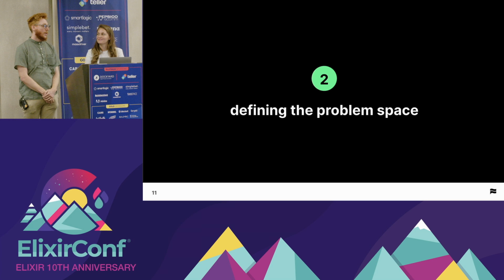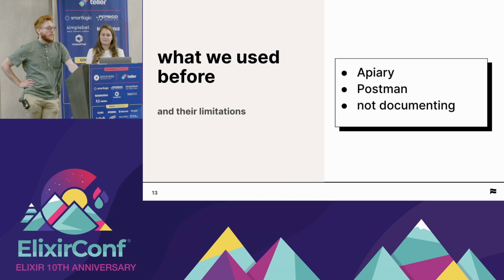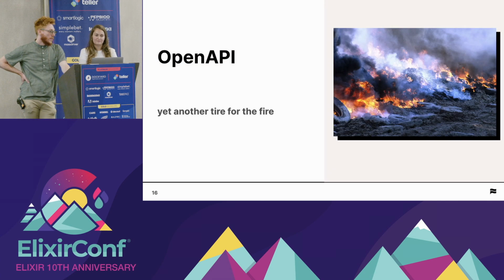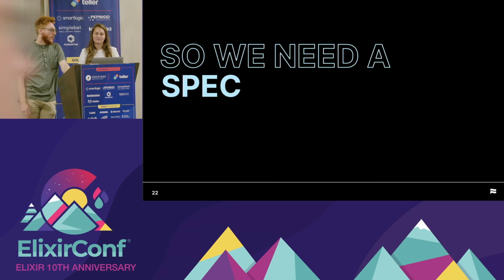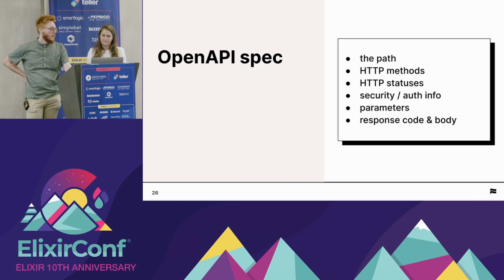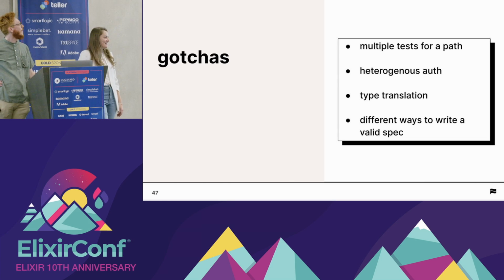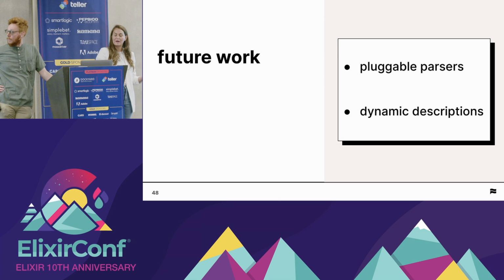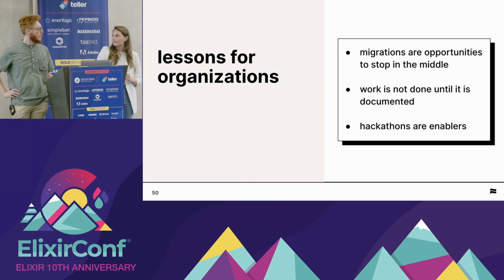ElixirConf 2022 - Natalie Perpepaj & Geoff Smith - Connect the Docs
Generating and maintaining web API documentation is daunting for a large code base, and many solutions require regular manual maintenance that does not guarantee correctness or accuracy.

The speakers introduce Connect the Docs, a new documentation tool that generates an OpenAPI specification by leveraging controller action unit tests. With sufficient unit test coverage, a team can generate accurate, consistent web API documentation by running their existing test suite (with just three lines of code!). This library also enables tracking any drift in an API contract if it is integrated into a continuous integration platform.